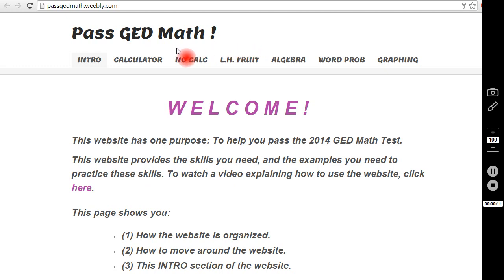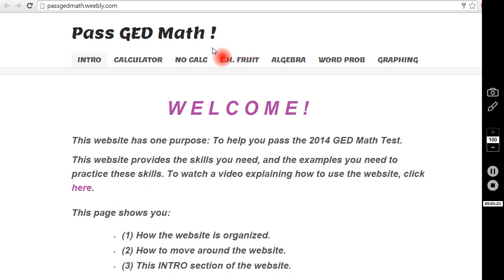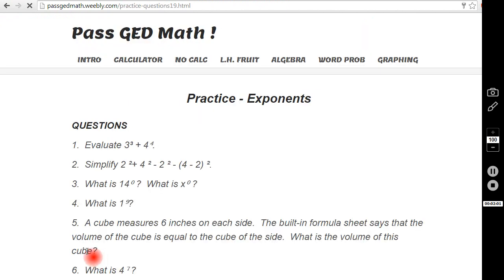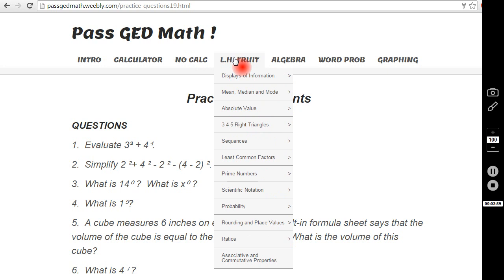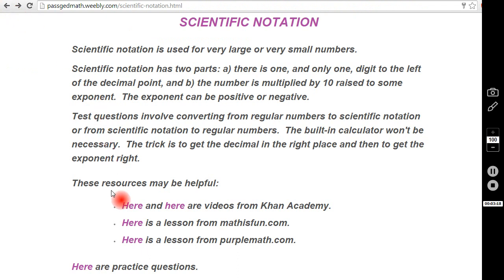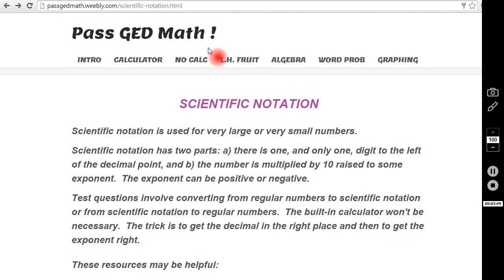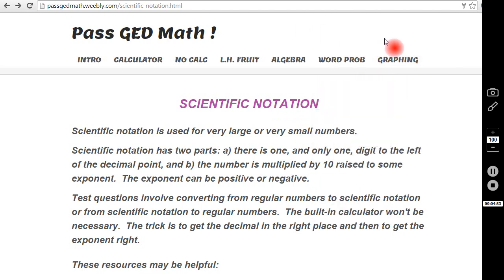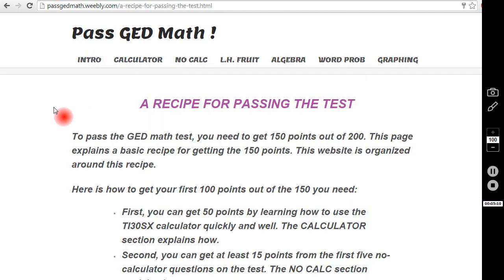Use "PassGEDMath" to Pass the 2014 GED Math Test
Bill Cox explains how to use the "PassGEDMath" website to get 150 points on the GED math test. This website and this video, along with the three other websites and two companion videos, is available at "passged.weebly.com".